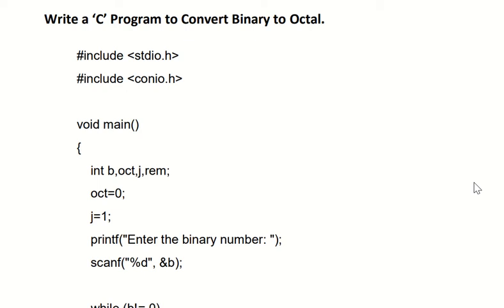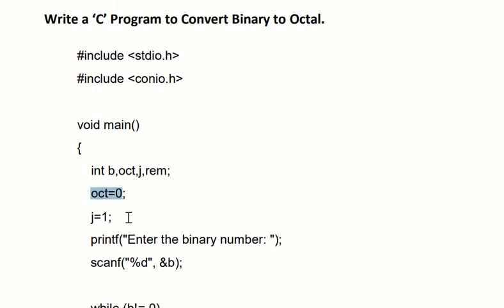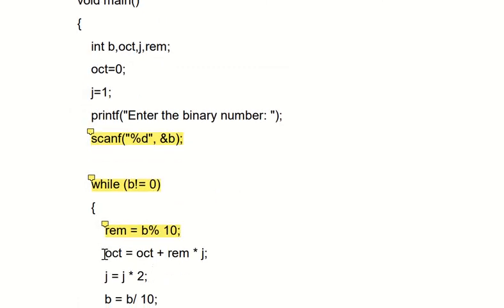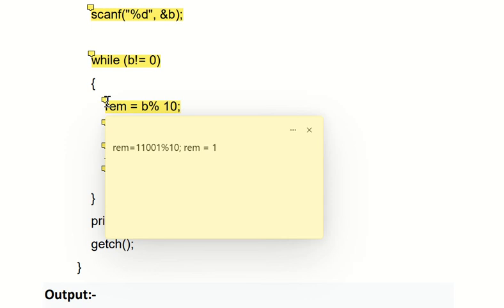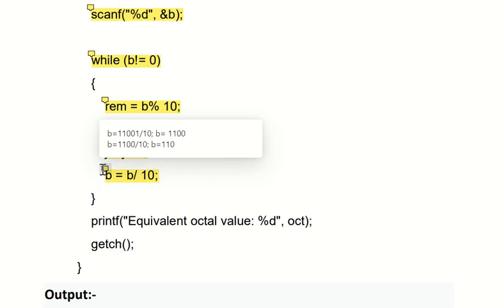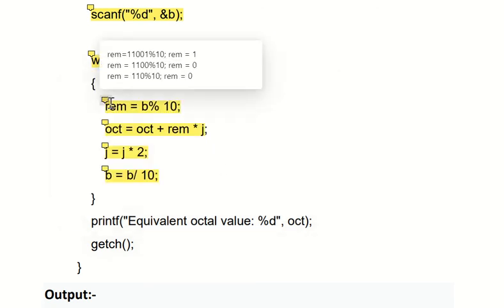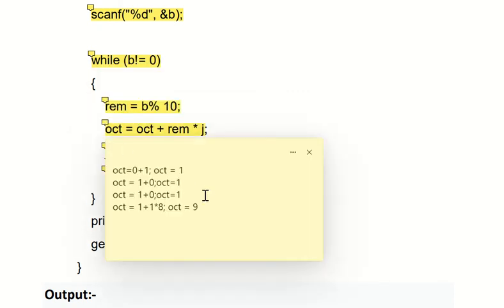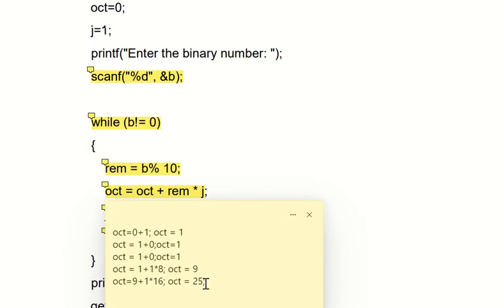Programming in C| 'C' language program for binary number to octal number conversion| Number Convert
Write a 'C' language program for binary number to octal number conversion